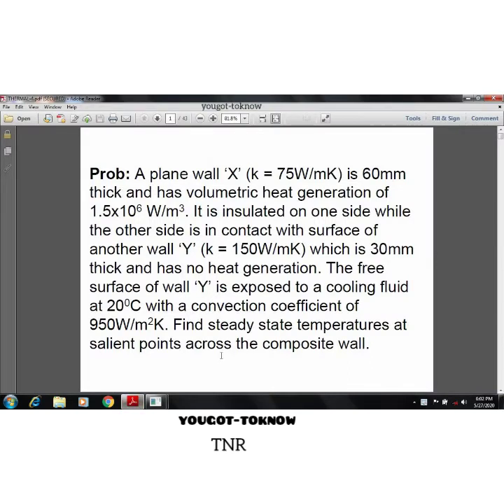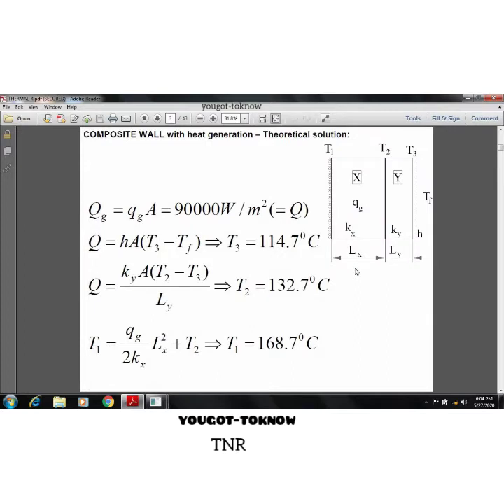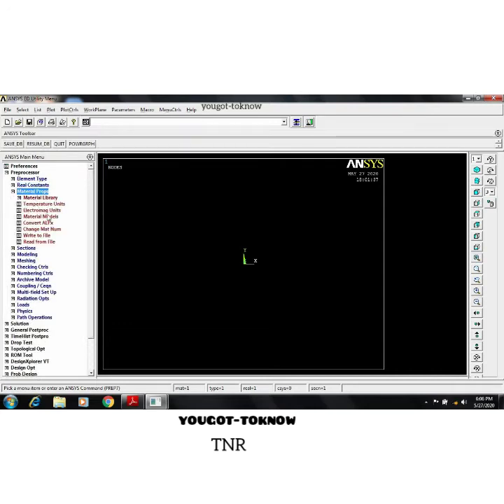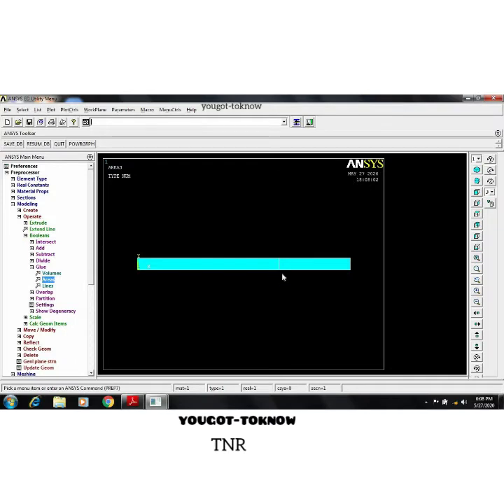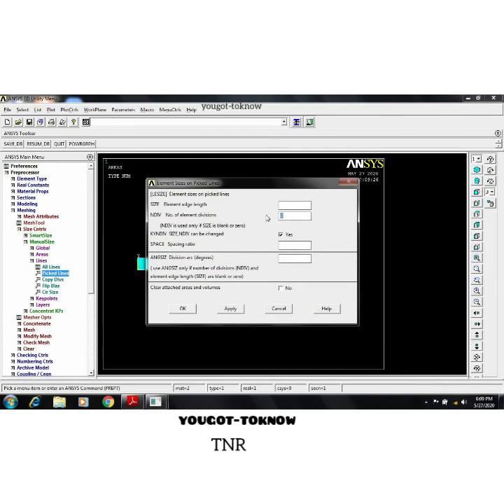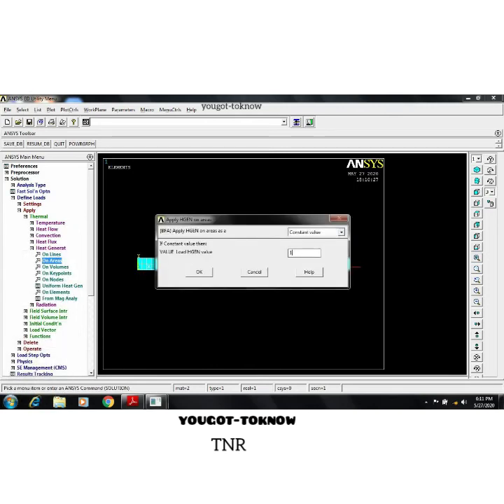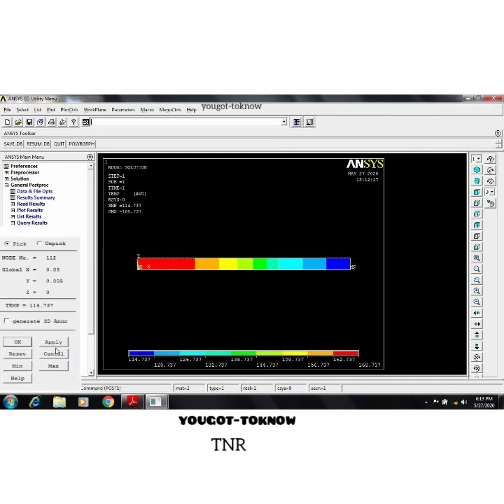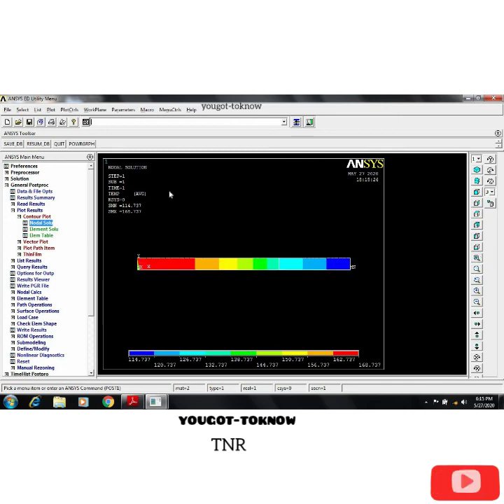2D Heat Transfer Problem-2 Convection and Heat Flux Concepts